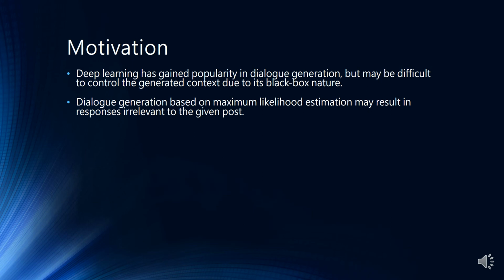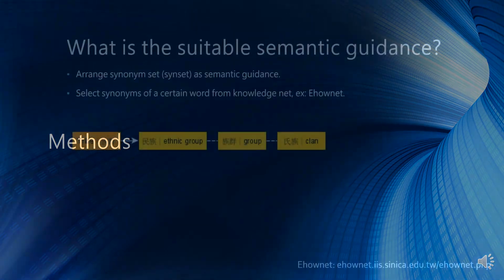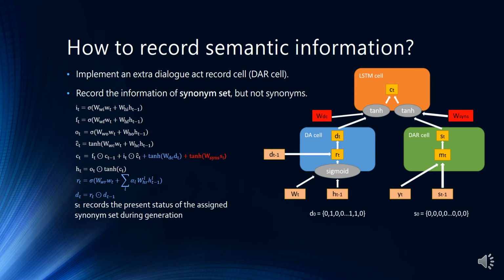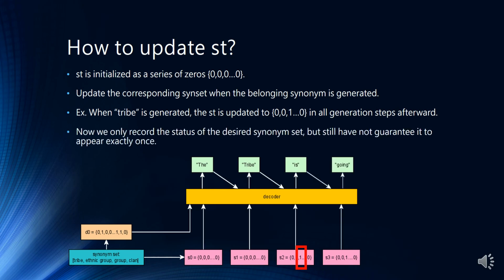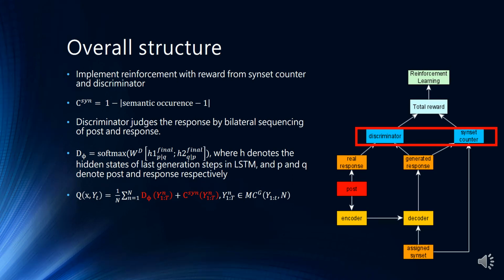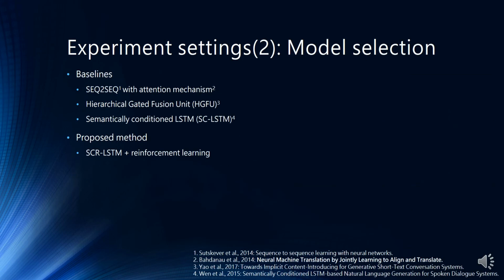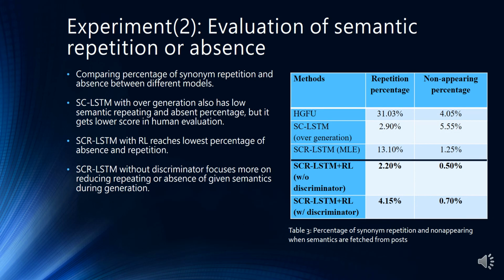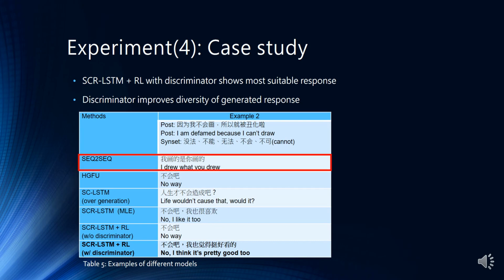Semantic Guidance of Dialogue Generation with Reinforcement Learning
Authors: Cheng-Hsun Hsueh and Wei-Yun Ma
Presenter: Cheng-Hsun Hsueh